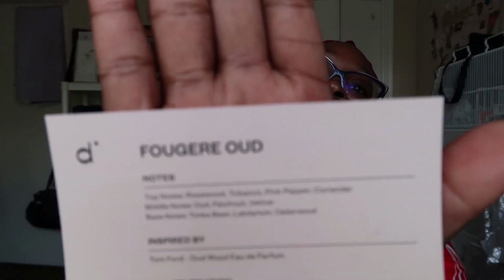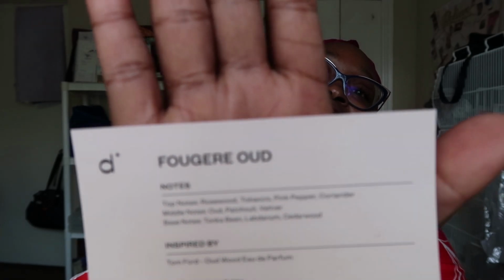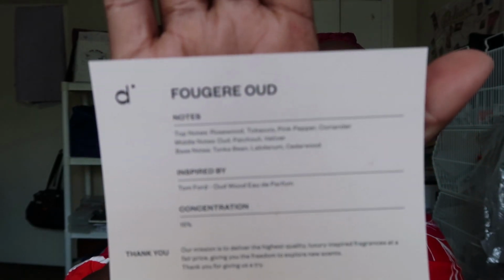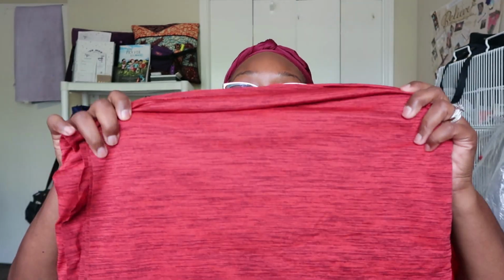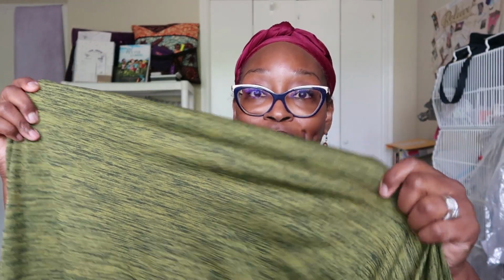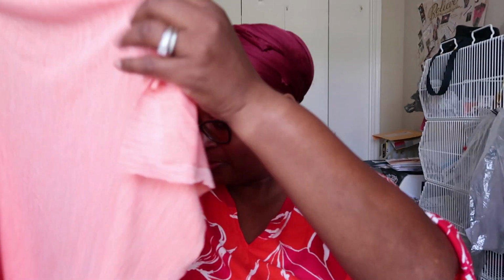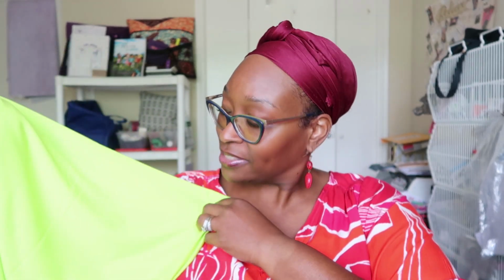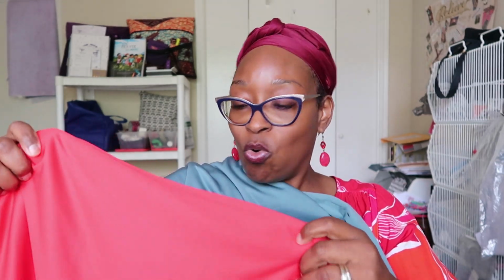[603]My Destashify Fabric Haul||Fun Smell Good Fragrances For Men Ft. Dossier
Today is a quick fabrichaul from destashify. I'm also sharing some great smelling scents from dossierformen . All links are below

1.  Checkout Destashify, they have some wonderful fabrics, kits, notions and more
Dossier has a welcome offer of up to 20% on the website.
Dossier has a new payment method that lets you earn store credit. Select Catch at the last step of checkout and you earn a $10 sign on bonus credit. Get rewarded with 10% store credit on every order!
1.
2.
3. Read all about here and you can still shop enamel pins and garment labels
4. Where to Shop The Fabrics My fabrics
5. Where to Shop The Garment Labels